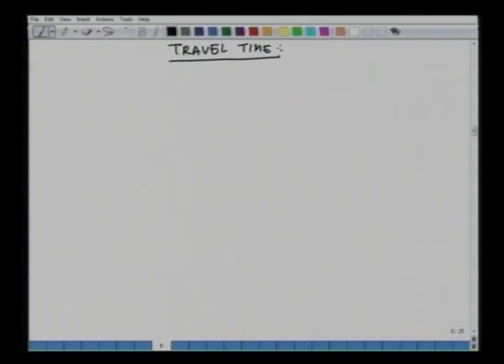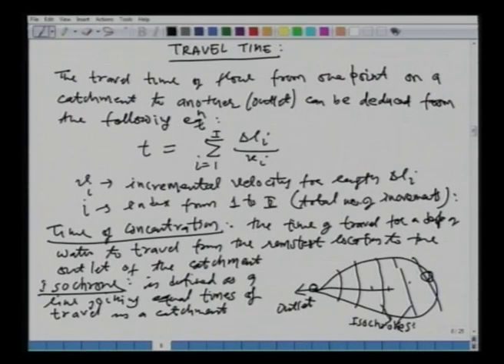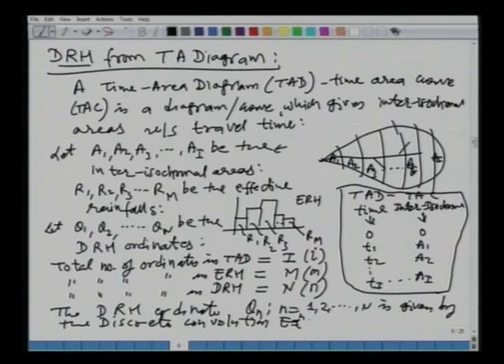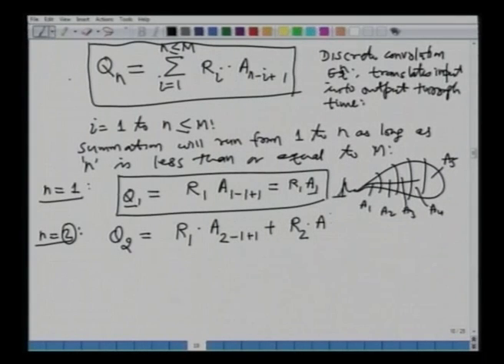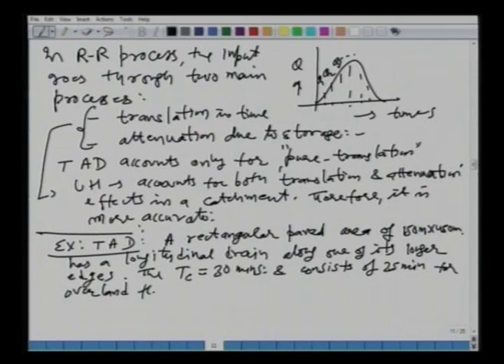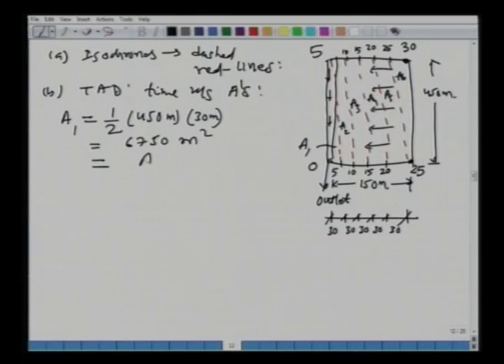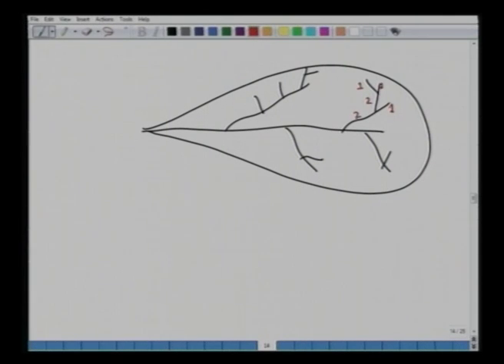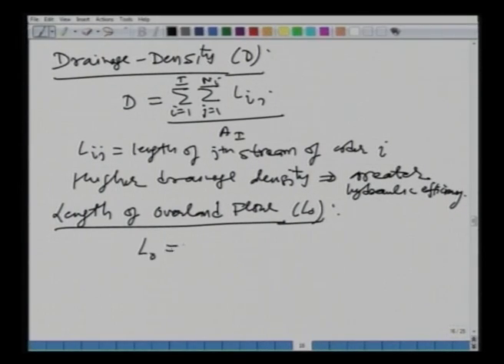Mod-01 Lec-22 Lecture-22